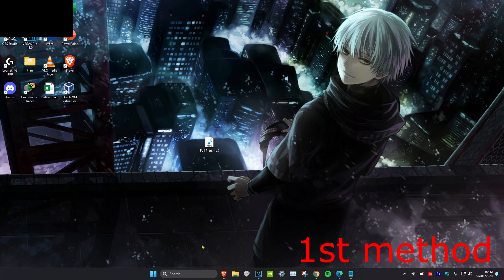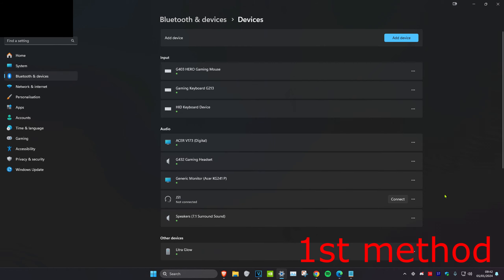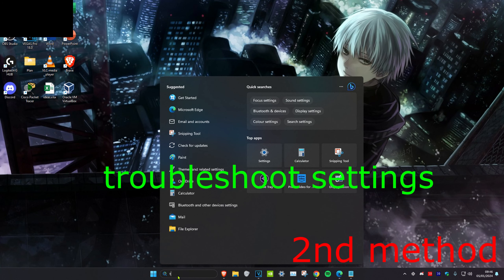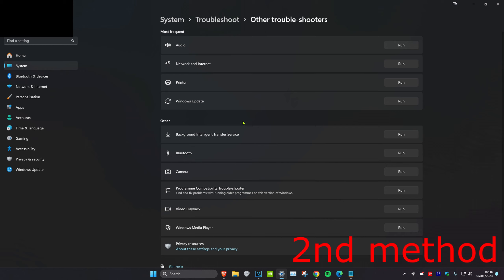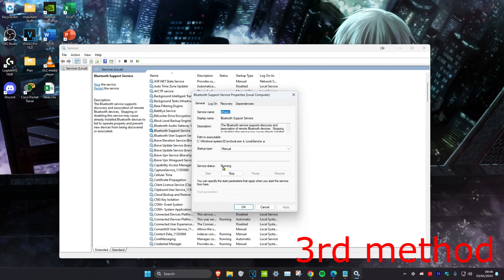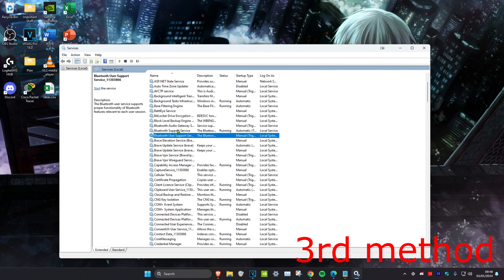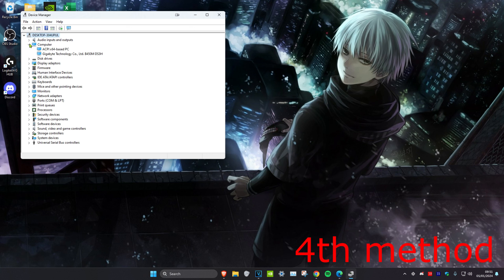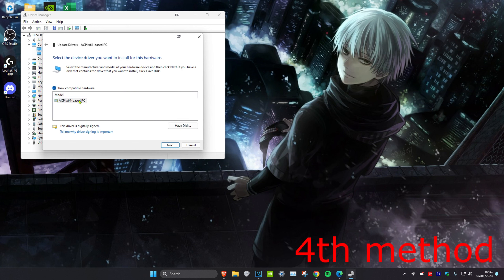How To Fix Bluetooth Error Try Connecting your Device Again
(2024 FIX) Bluetooth Error "Try Connecting your Device Again"
Check these best methods to fix Bluetooth can't connect try connecting your device again.

Issues addresed in this tutorial:
Why is my Bluetooth saying try connecting your device again?
Why is my Bluetooth not connecting to my device?
Why does my Bluetooth keep failing to connect?
How do I fix Bluetooth allow a device to connect?
try connecting your device again bluetooth windows 11
windows 10 bluetooth try connecting your device again reddit
windows 10 bluetooth try connecting your device again
bluetooth not working android
mx master 3 try connecting your device again
bluetooth is not available on this device windows 11
try connecting your device again anne pro 2
bluetooth not working windows 10